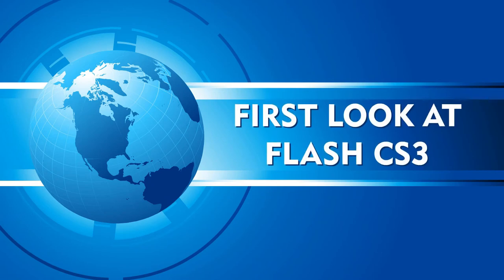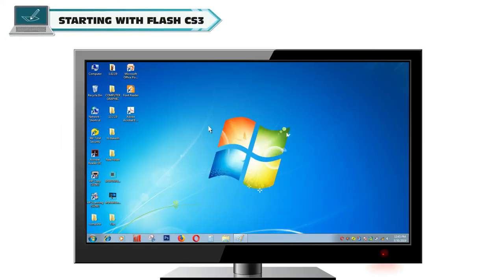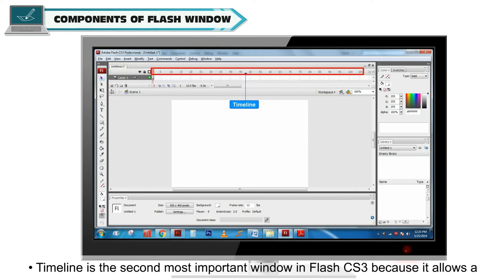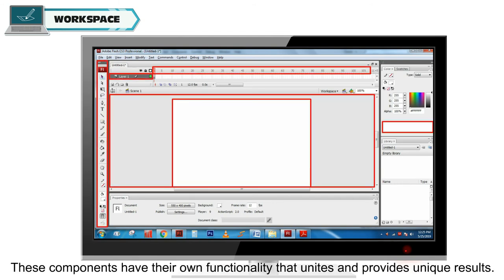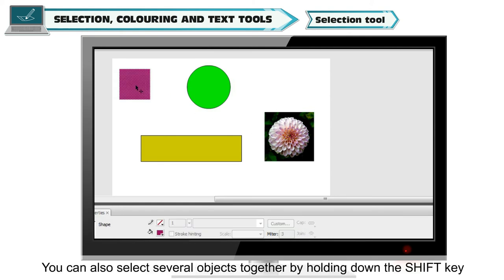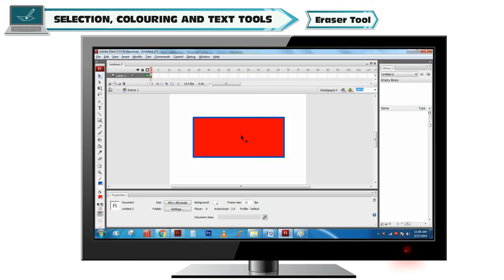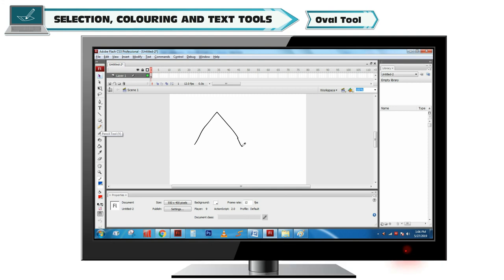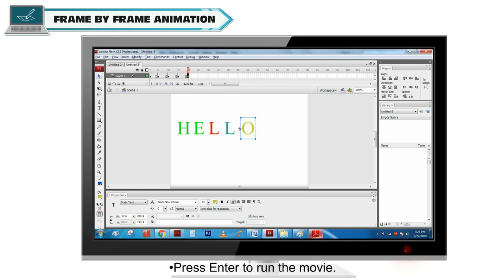FIRST LOOK AT FLASH CS3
TOPIC  : FIRST LOOK AT FLASH CS3
CLASS : 6
 BY        :  DIGI NATURE